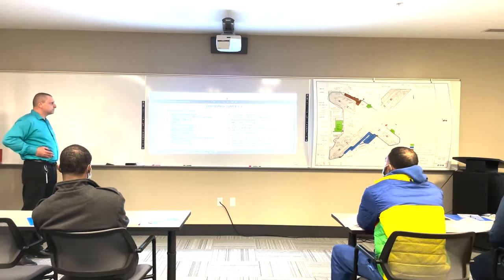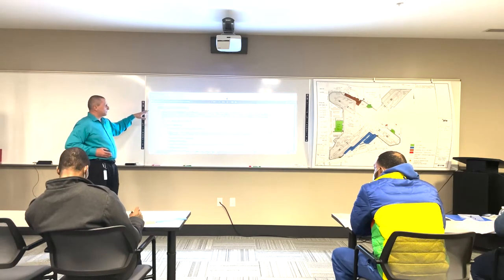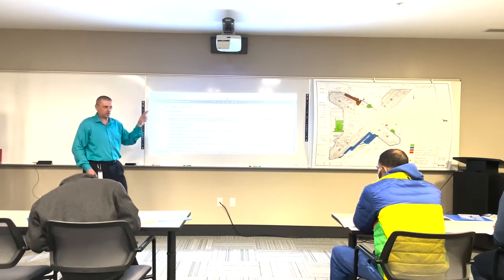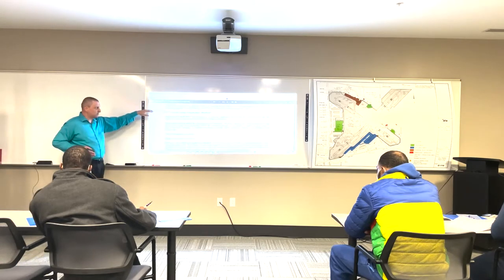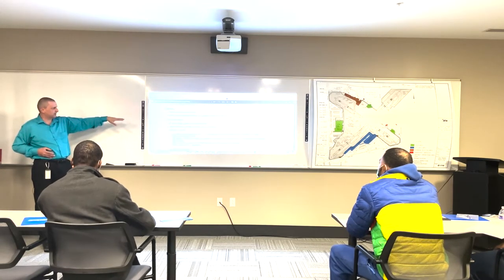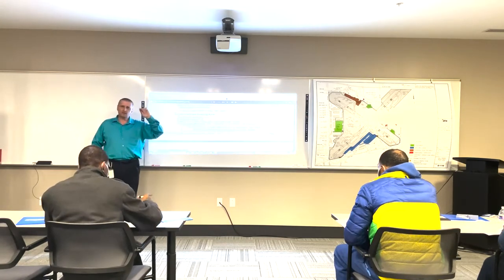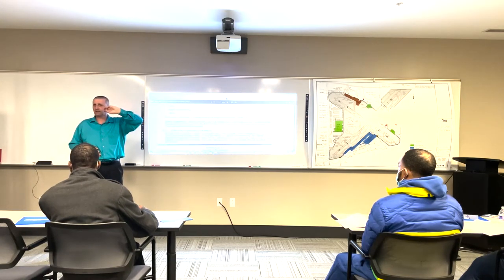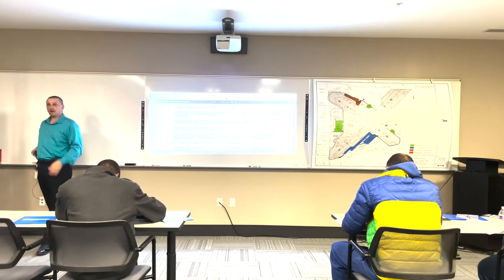General Knowledge Section 2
CLD permit prep course, Section 2: General Knowledge